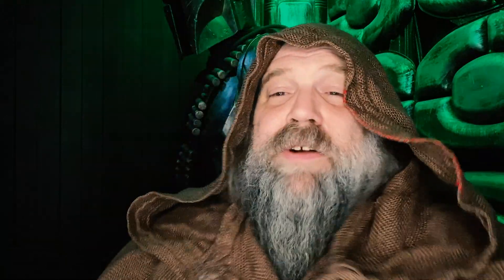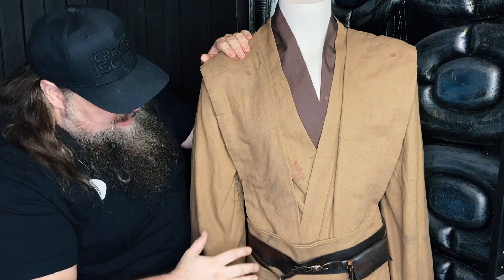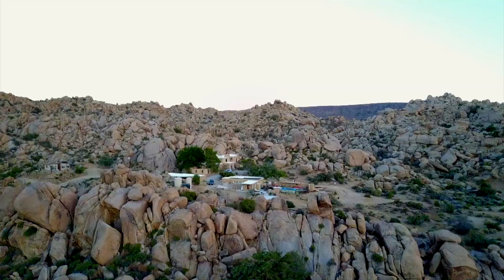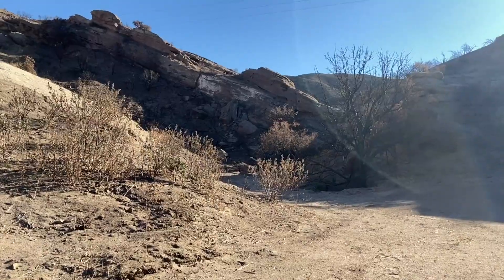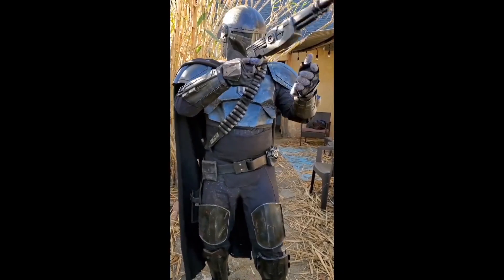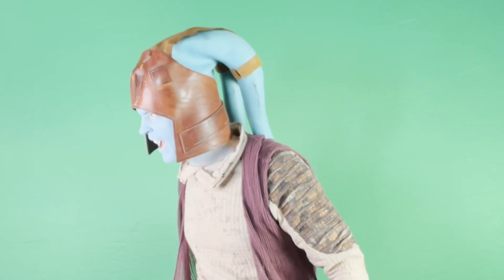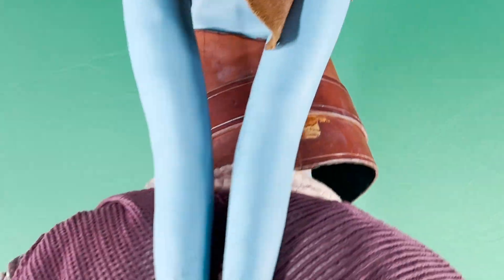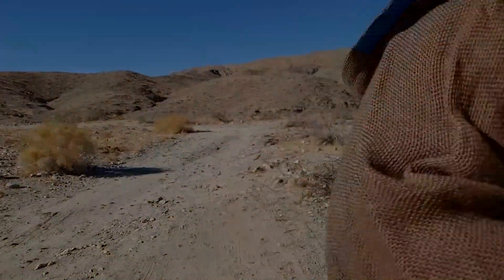STAR WARS FAN FILM COSTUME SCREEN TESTS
In this video, I share with you my location scouting and costume screen tests for my upcoming Star Wars Fan Film.
the making of this project for your education and entertainment.

⏩⏩⏩CHECK OUT THE ACTOR, JONATHAN CASTILE

⏩⏩⏩CHECK OUT THE ACTOR, FILMMAKER, MUSICIAN CLINT CARNEY